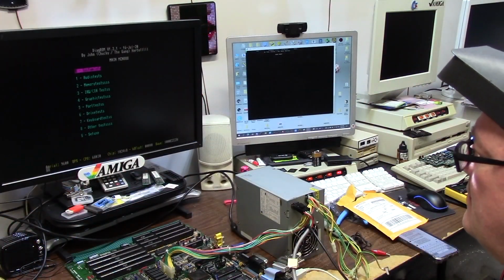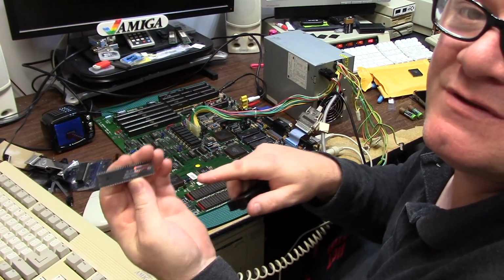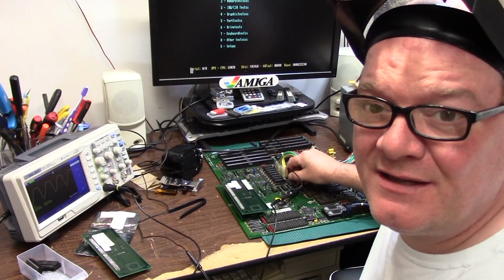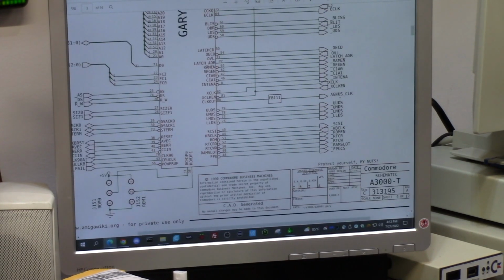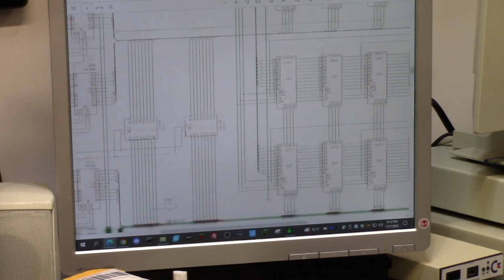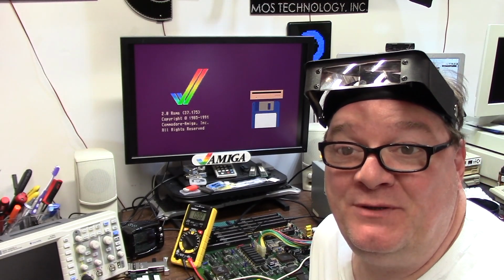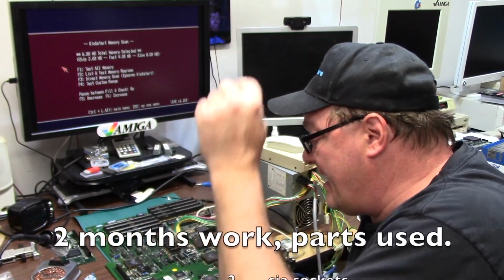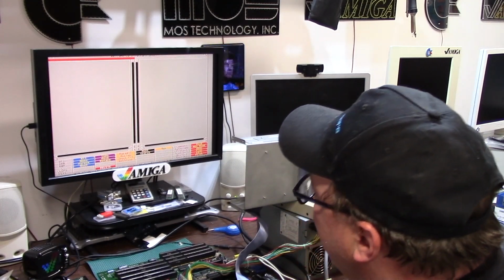Quadruple TP2 - Tims Amiga 3000 Tower all fixed!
E341 in this second and final of the 3000T repair for mr Tim alot goes into the final repairs.  new rom sockets, new cia sockets, new caps, new chip ram sockets, new chip ram, drag solder trace fixes,  buster replacement, ramsey plcc socket, 48 nichicon caps, 7 axial caps, 16 44256k zip rams. test with my hard drive and roms, and now after almost 19 years, it boots and lives again!

tools used in this video:

Tonya - a hammer

Jonard IC extractor

Helmet of Goober:

Chinesium solder rework station “853D”

Siglent SDS1052DL digital oscilloscope

Kotto silicon solder sucker aka Moana3

Elite Patrons

Aaron Bond
Ady Bolton
Alexis Beaumont
Alvin Franklin
Andreas Karlsson
Bob Randale
Charlie Underwood
Craig Daters
Darren Attwood
Daniel Carlenfors
Daniel Varga
David Campbell
Dominic Demarinis Sr.
Ed M
Eric Jamieson
Gilbert carriere
Jack Moran
James Rizzo
Jonathan Wickett
Kevin Orbaker
Kevin Quattro
Lois Dituri
Luis B Perez
Martin Frei
Martin Moore
Patracy
RandomBitflip
RF C
Rod Piercy
Scott Jones
Seb132
Sebastian Gray
Stefaan Henninck
Stephen Bruce
Stephen P Bailey
Steve Kile
Steve Thompson
Sutehk
Tim Grooms
Toni Moisio
Vyron Tsingaras
Wayne Lymbery

Alan Romeril
Amiga Bill Winters
André Wiik
Andrew Gray
Chance Davis
Chris Kmiec
Christopher White
Commander Cain
CubicalNate
Dave Walz
David James Wright
David Ferguson
Frank Lowe
Garry Heather
Gaz Edmunds
J. Walter Hawkes
James Ezell
Jay Jarvis
JoeTheZombie
Jonathan Wickett
Kim Jensen
Kris Van Tuerenhout
Kym Busby
Lars H
Leo Beyers
Luca Argentiero
Litwarski
Mark
Mark Kierzkowski
Mark Jaques
Mark Pearson
Matthew Moebes
Michael Myers
Neil Bradford
Nimh Oli
Pepa Wastl
Phil Cherry
RetroPassion
Richard Smith
Robbie Whiting
Schmosef
Simon Marston
Terry Moore
Theuman
Thomas Vogt
Todd Silk
Tom Brooks
Wanderley Ceschim
Wendell Pyle
Zobeid Zuma

Official Patrons

Adam Currie
Adam Templeton
Alabammy Skwirl
Alan Day
Alfie's Games
Antonio Drusin
Ashley Clifford
Ashley Dawson
Andrea Pizzichini
Andre Bergei
Ash Green
Brett Armstrong
Brian Haines
Brian O’Neill
BunnyBrewster
Burley
Chris Cantwell
Chris Green
Chris Trickett
Craig Sharpe
Daniel Beaver
DannyDK
Darryl Tourond
David Black
David Obrien
David Z
Dennis Garman
Deeter Rabbit
Dick van Ginkel
Dimitris Gialoglidis
Dr. Phil
Edvin Helland
Etosha69
Frank Haaland
Frank Muscato
Frederic CONTE
Frederico
Gary Heather
Geekology
Gerald Gibbons
Gerco Dries
Gjoken
Glenn Hann
Gunnar Roxen
Jason Voak
Jablanka
Jeremy Trim
John Lomax
Lars J Aas
Leszek Kaminski
Markus
Mark Amorin
Mislav Krleza
Matthew Augustine
Matthew Rasnake
Matt Houghton
Marc
MarK
Mark Amorin
Matthew Hoe
Michael Englyst
Michael Fuerst
Mike Roach
Mislav Krleza
M W M
Nick Roper
NoeleyC
Niklas Arvenberg
Paul Danger Kile
Paul Read
Pawel Solecki
Pelle Norberg
Peter Sterk
RavenWolf Retro Tech
Remon Kooijman
Retrofletch
Richard Brayshaw
Rick Young
RoC
Rrenfrow
Russell Fairey
Simon Chatterley
Skylos
Steve Fenton
Sven Gugelmann
Tim J Corcoran
Tristan Grove
Volker Ebbert
Wayne Bushby
Yngve Eide